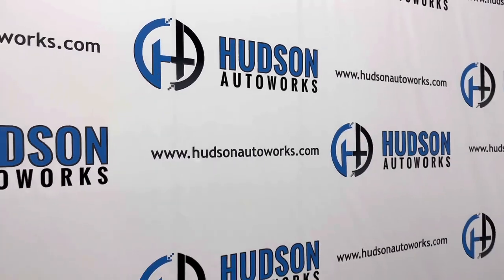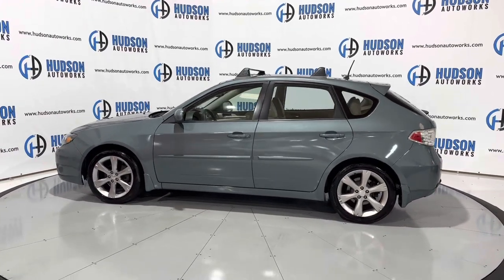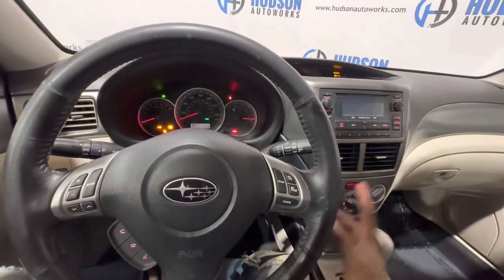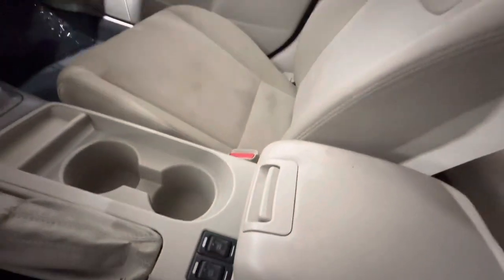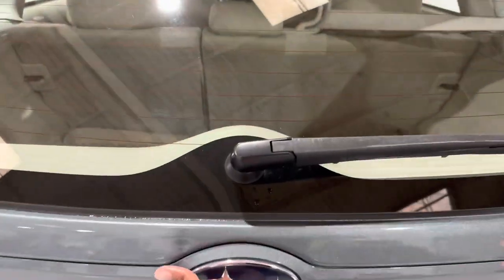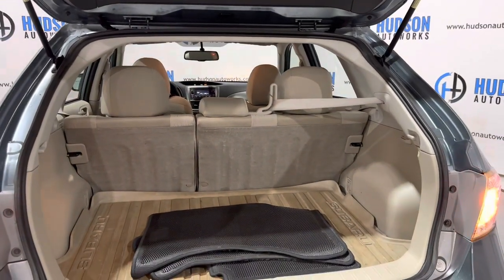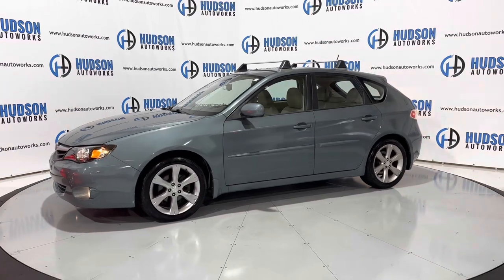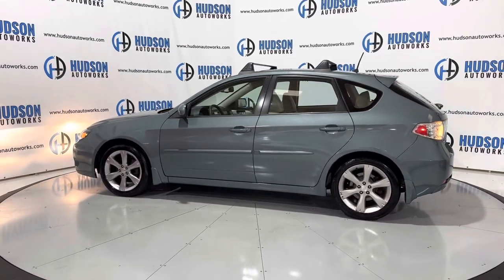2011 Subaru Impreza Outback Sport // Start-up, Walkaround & Tour // HUDSON AUTOWORKS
2011 Subaru Impreza Outback Sport Startup, Walkaround & Tour. Vehicle is available at Hudson Autoworks in Greensboro, NC. for more information.